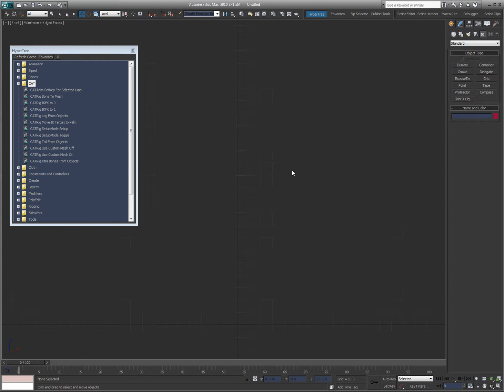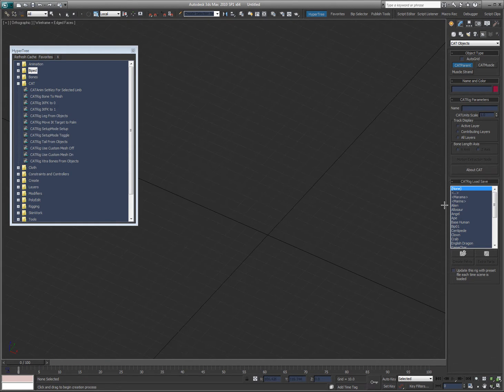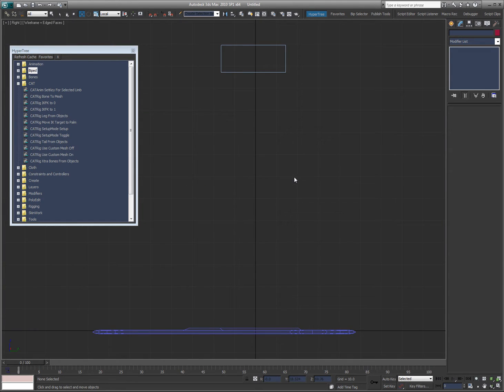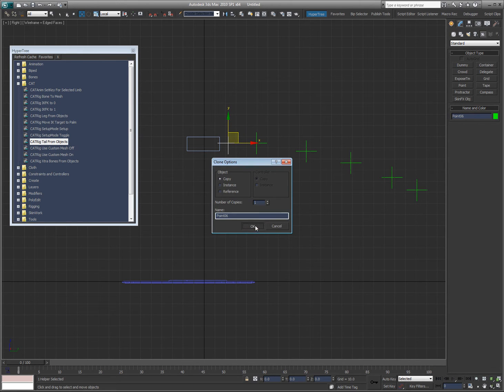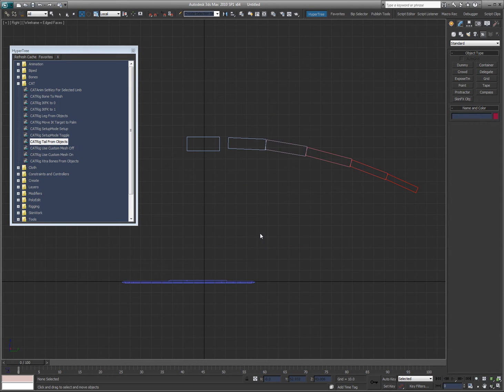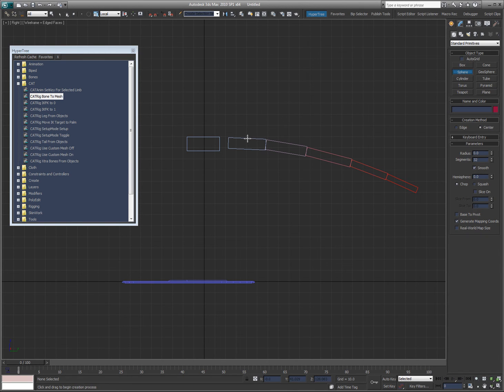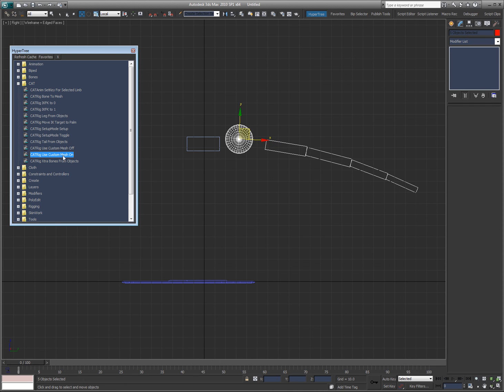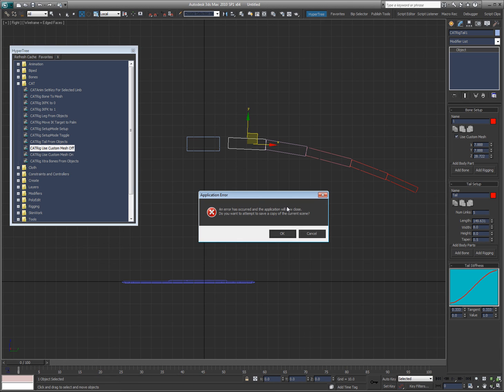TiM Scripts CAT